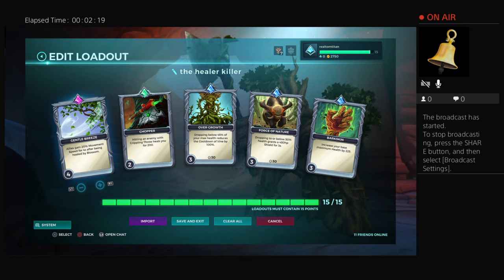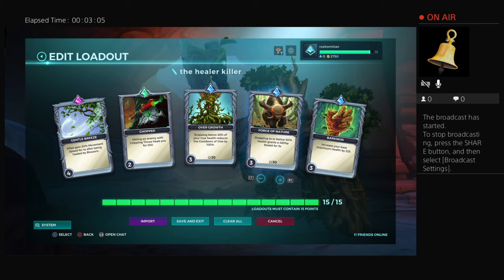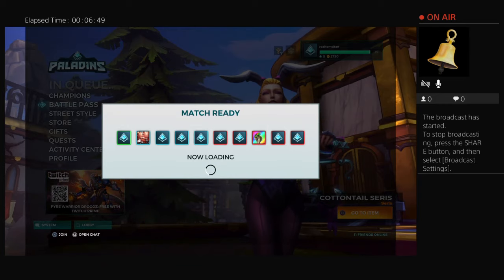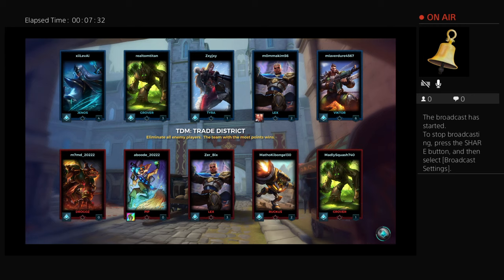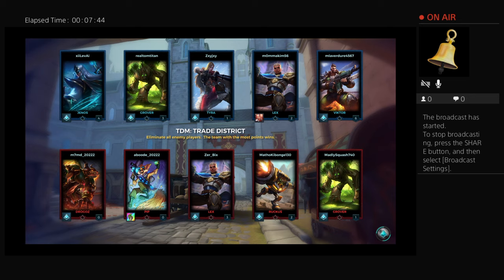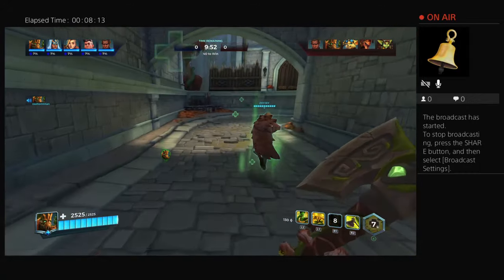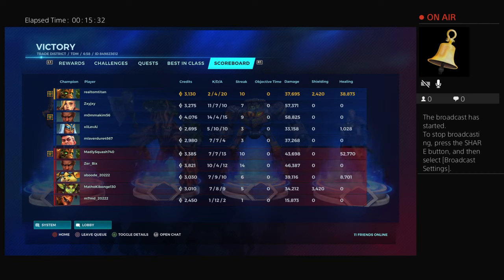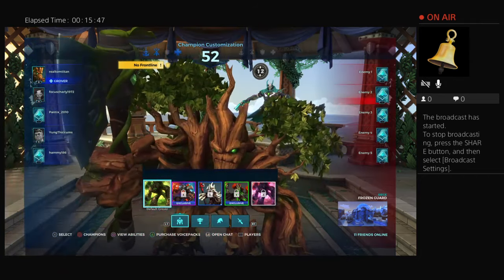The best Grover loadout.